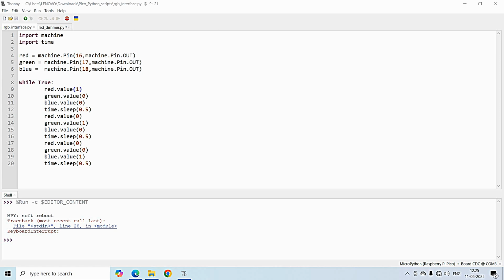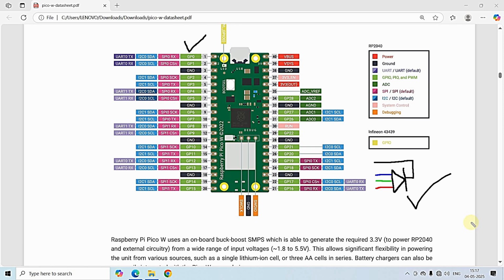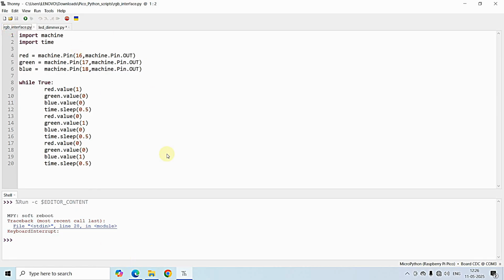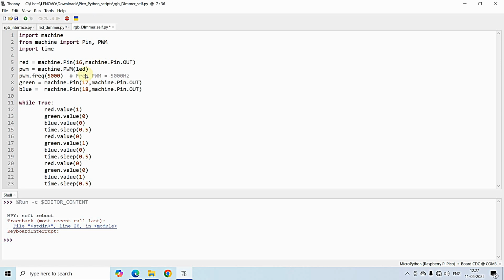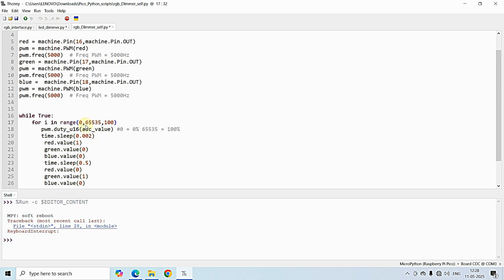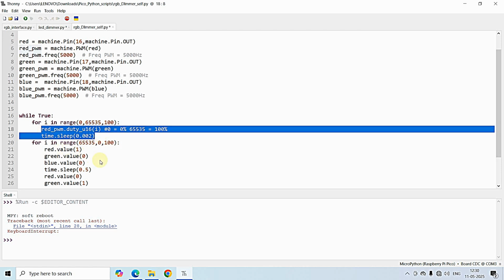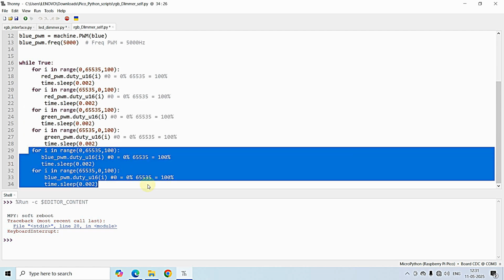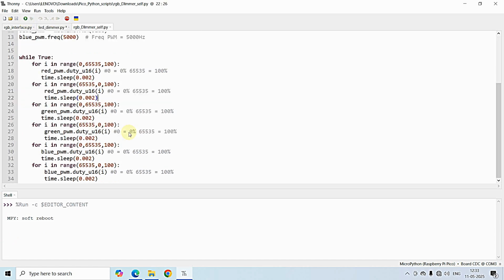Building RGB Dimmer using Raspberrpi Pico W